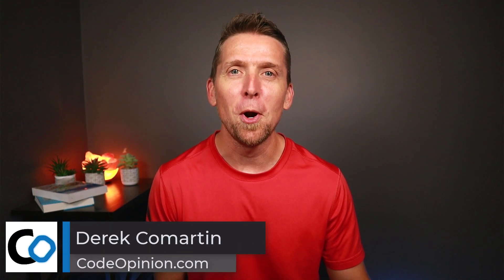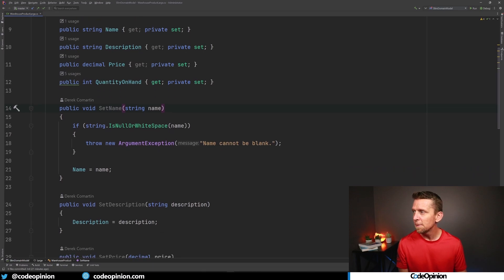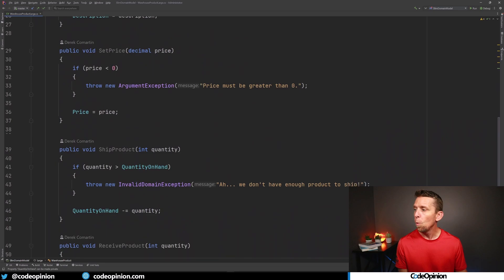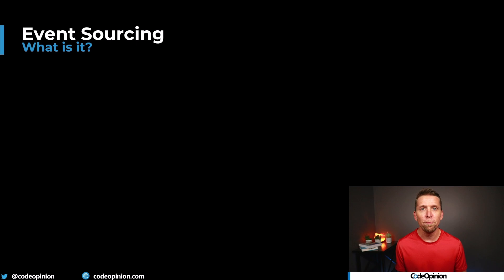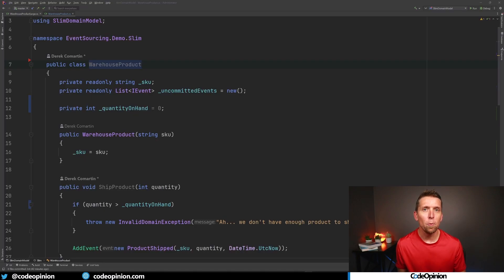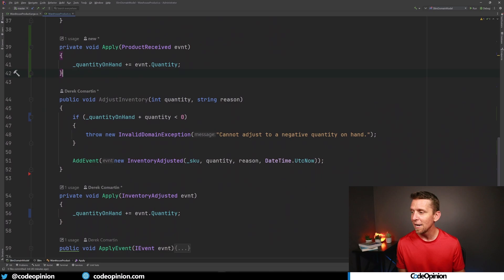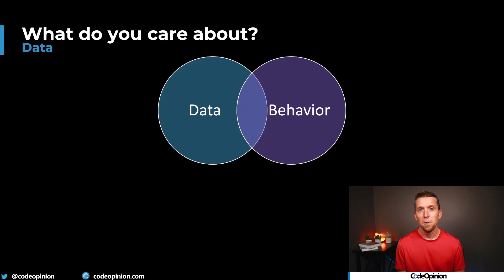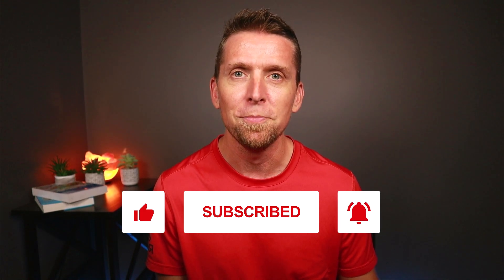ORMs can lead to FAT domain models. Slim them down!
ORMs and how you persist data can significantly impact your design. Data is critical, but how you capture that data can lead you down a path where you need to realize the compromise you're making. I will show an example of how not all data is created equal.